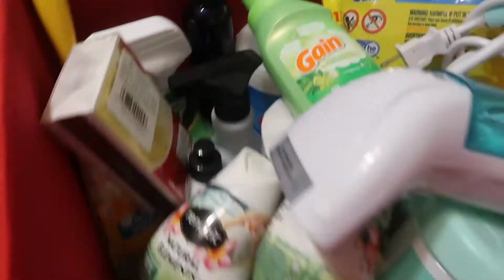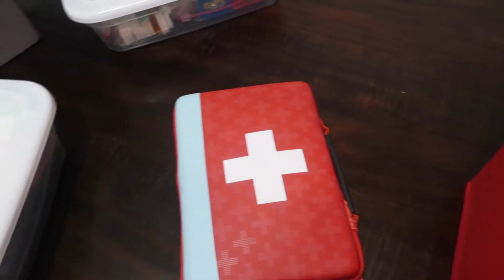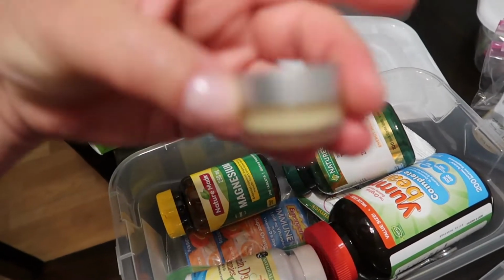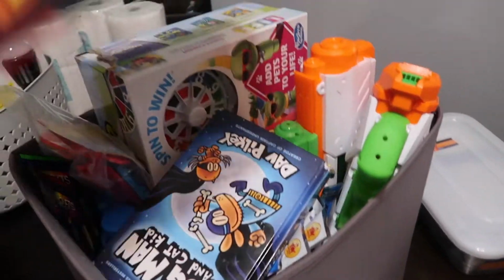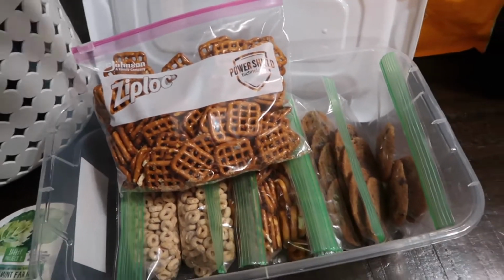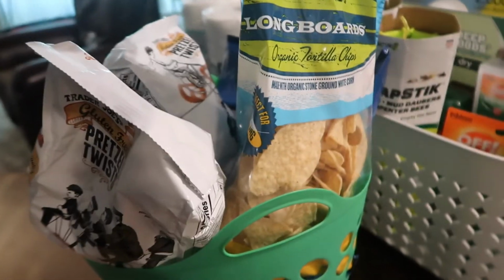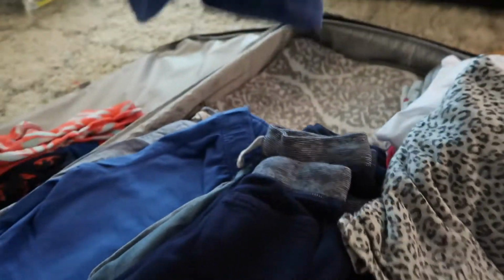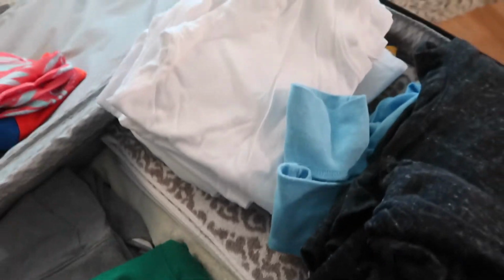PACKING FOR OUR CAMPING TRIP WITH KIDS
Hey guys! Today i'm sharing my packing video for our family vacation up in Maine. We are driving for this trip so i packed a little extra lol. summer2020 summervacation 2020